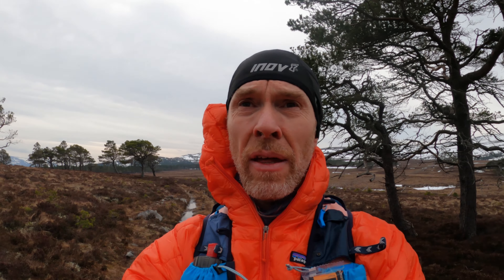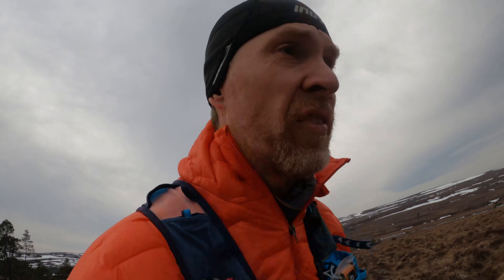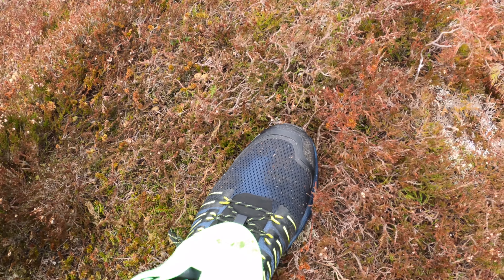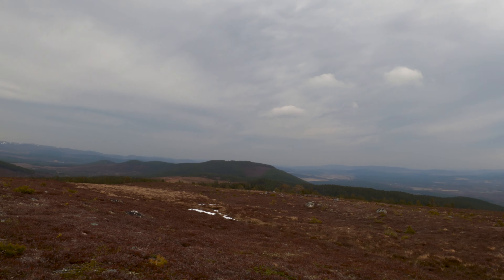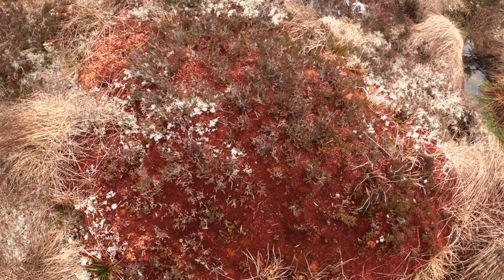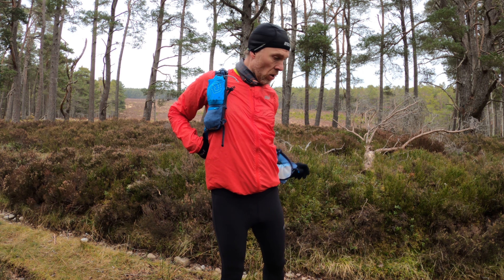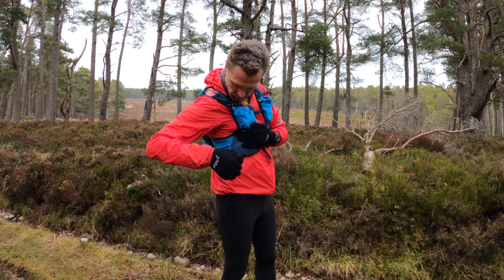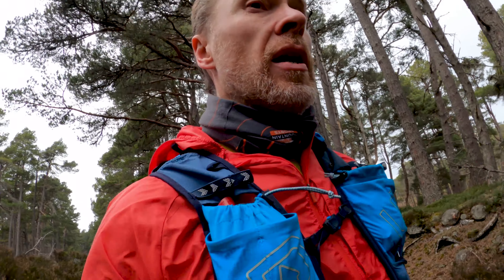1st trail run on furlough, wearing Inov-8, Ultimate Direction & Patagonia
A run up Carn Mor on the 1st day after work stopped for goodness knows how long? Thoughts on the Inov-8 Roclite 345 Gtx Mid & the Ultimate Direction Mountain Vest.

See you next Monday for my next video.